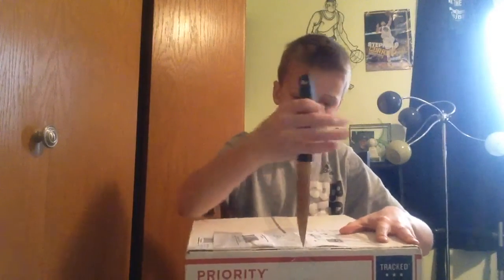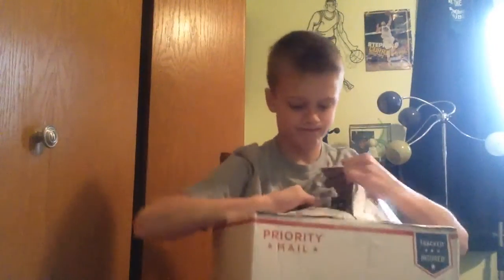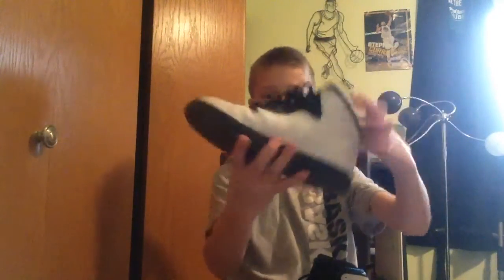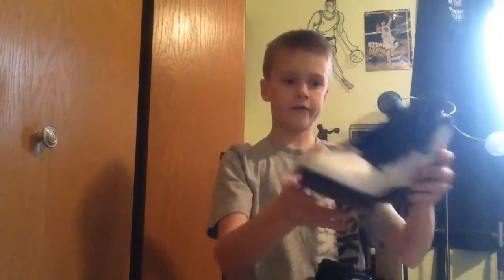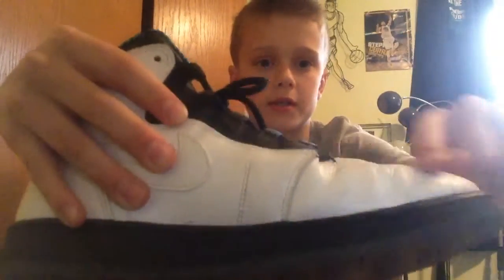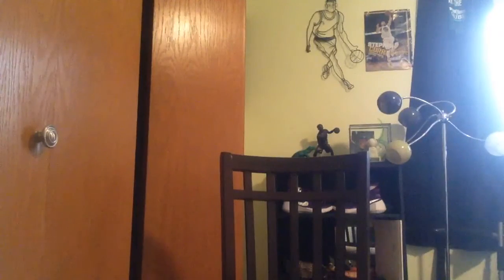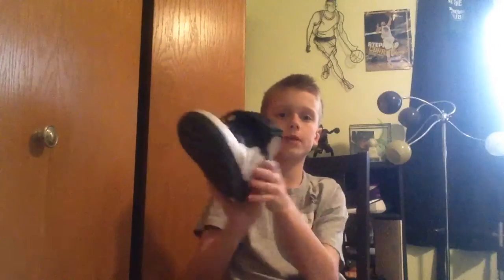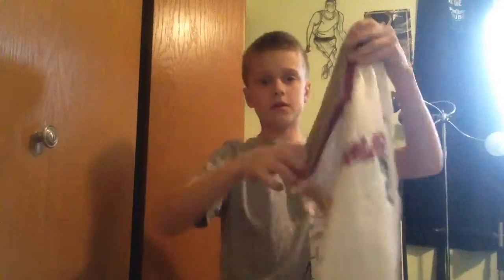Air Jordan Unboxing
I am NOT a sneaker head!!!😂🤑🏀🔥